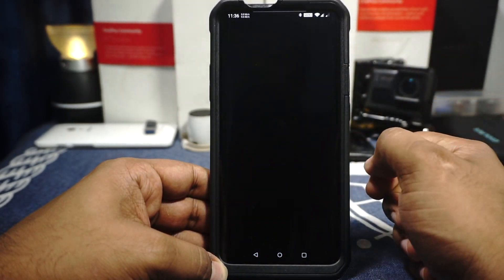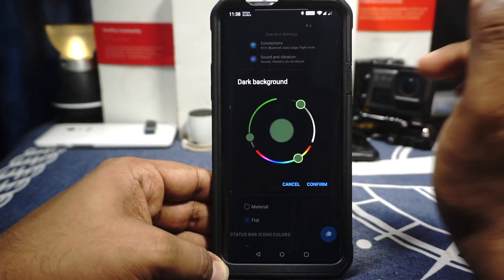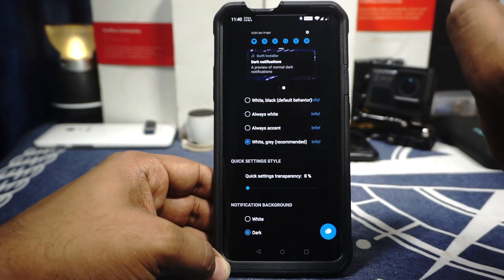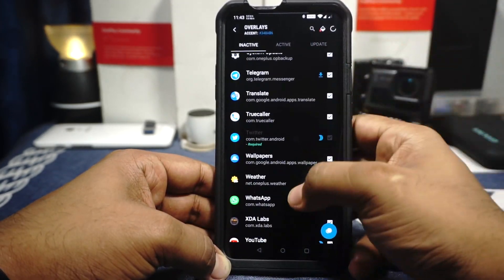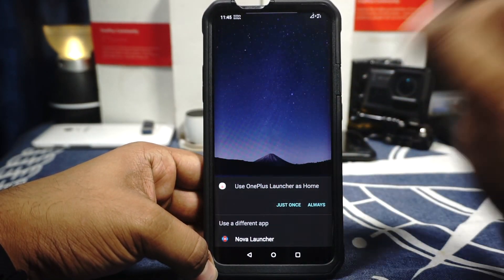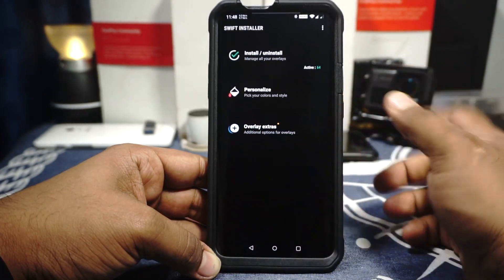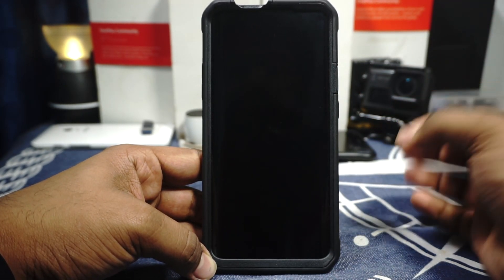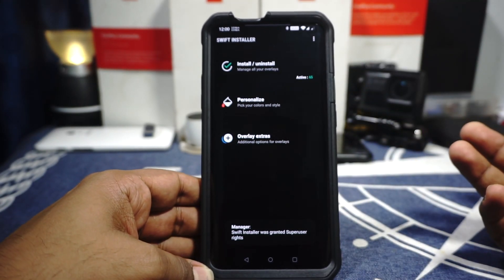How to Use Swift Installer, and Switch to the Dark Side!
Crossing over to the Dark side may have been difficult in the past for mere android users, there has been many obstacles, substratum, though powerful is not for the faint of heart!
But now, there is a way to induct yourself into the dark side much more easily, And I'll Show You how.

If you like to watch a Geek Talk endlessly about things he likes on or off a motorcycle, Click that Subscribe button, and also the Notify Button if you really mean it, I also do Reviews of all things tech, including Gadgets, Trinkets, Softwares and more,
and whats a good Tech Channel without some Wholesome Unboxings. You'll find that here too.

Thanks